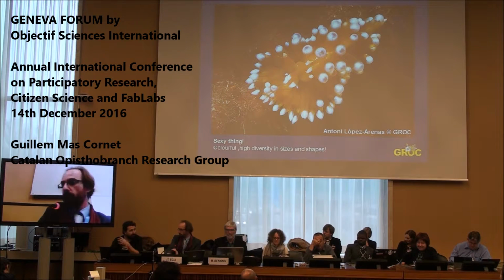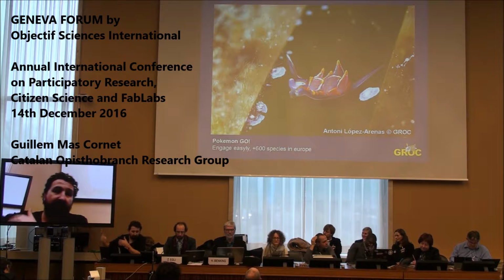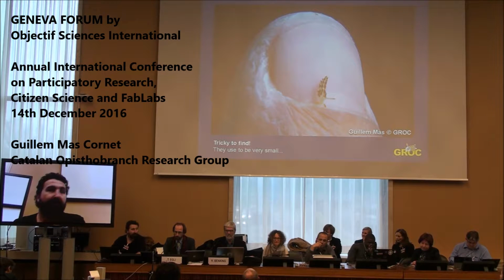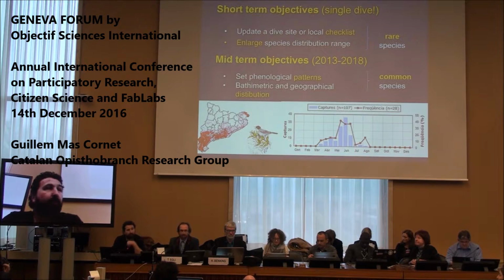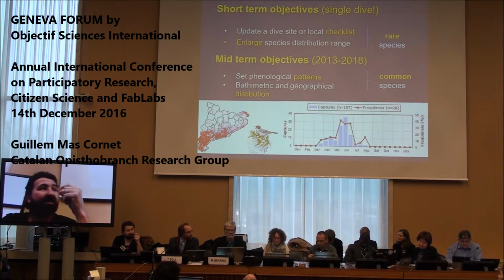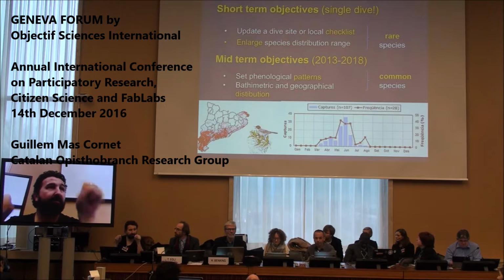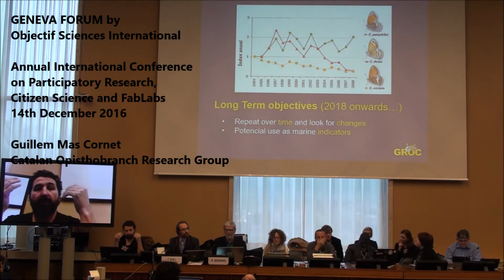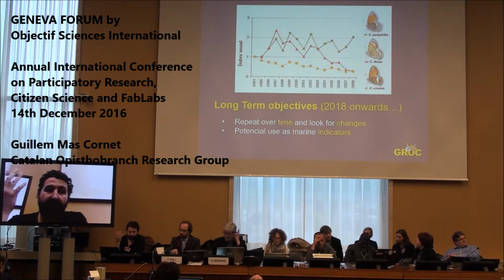Geneva Forum 2016 - Participatory Research, Citizen Science and FabLabs - Guillem Mas Cornet